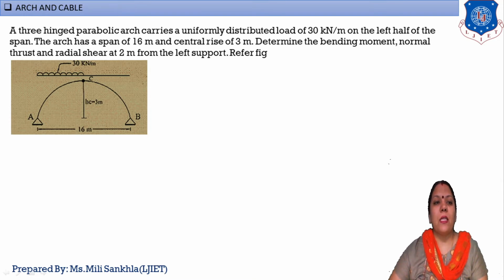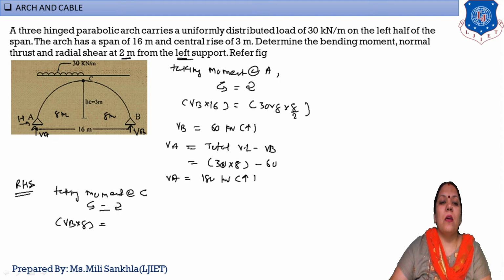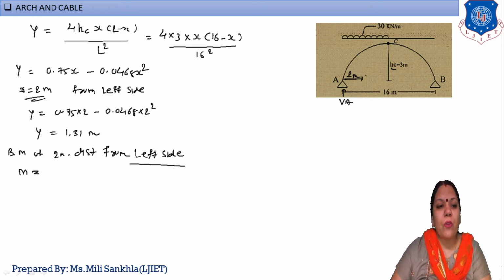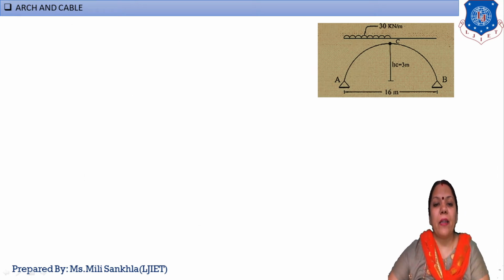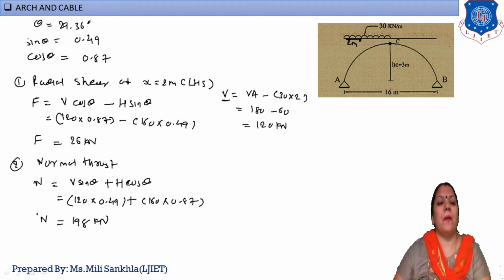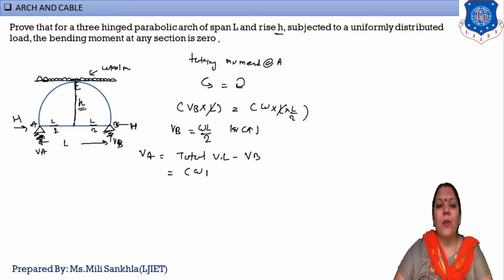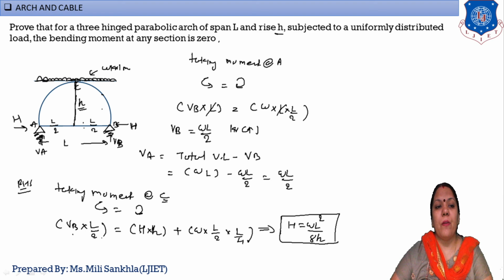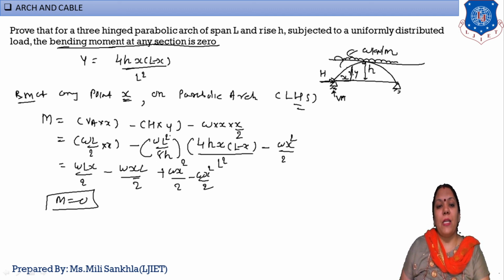Lec -68 Arch -04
# 68  Arch- 04